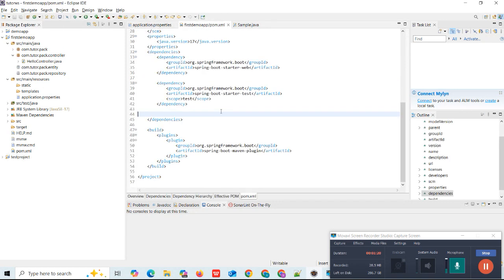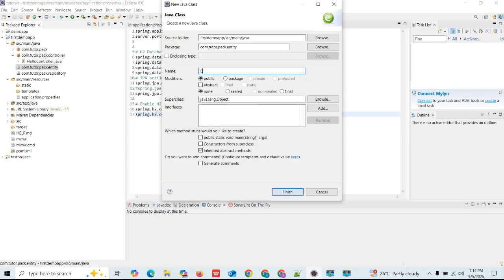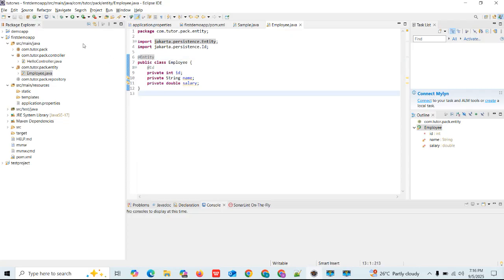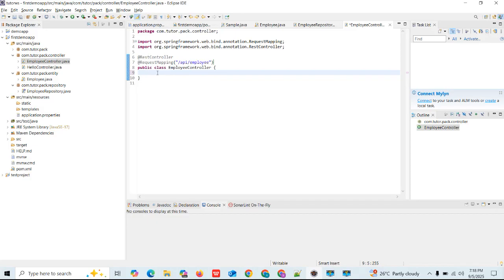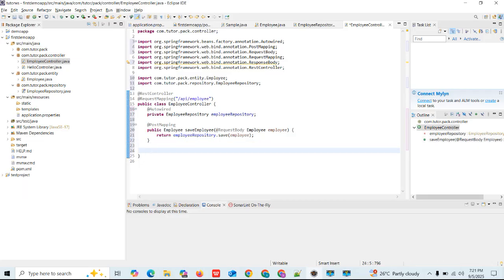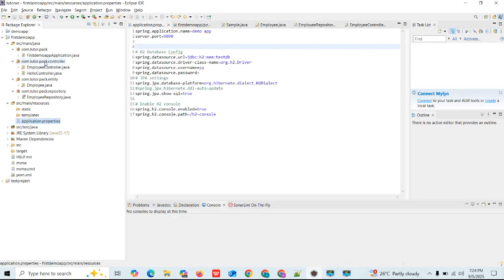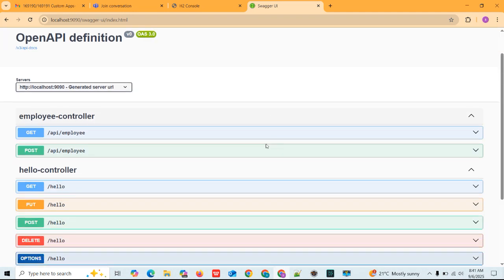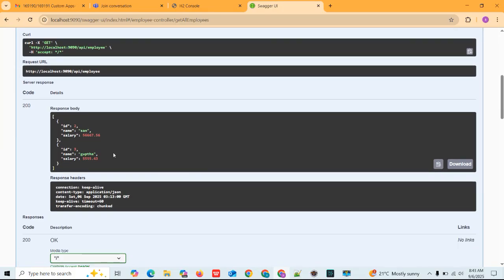Spring Boot with Multiple Relational DB